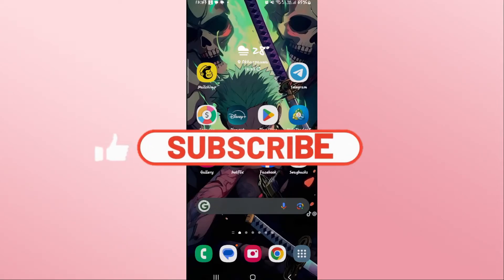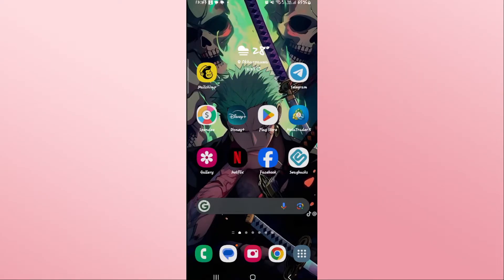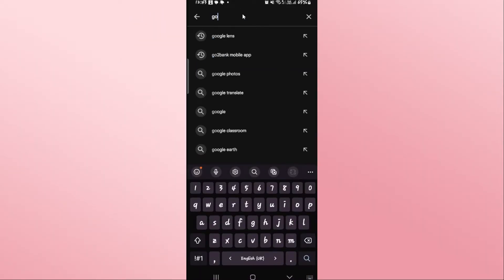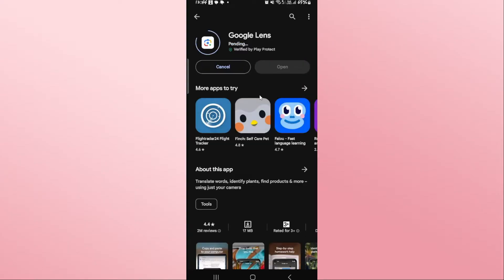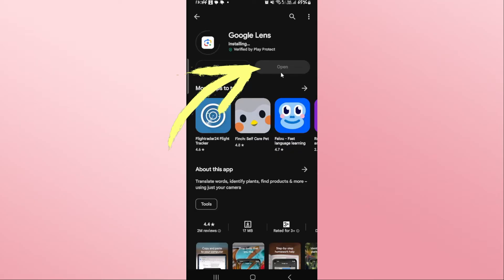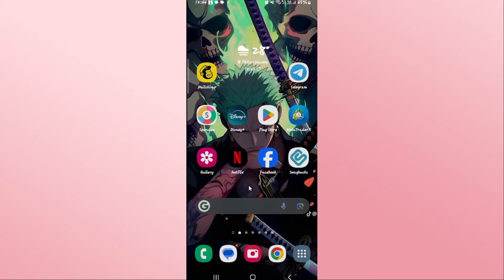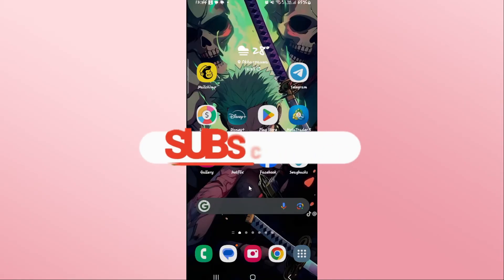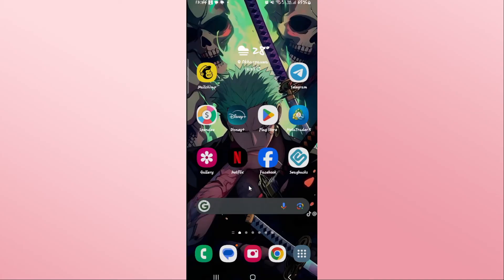How to Add Google Lens on Android? Include Google Lens on Smartphone 2024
Welcome to our tutorial series! Are you ready to discover the incredible features of Google Lens right on your Android device? Join us as we walk you through the simple steps to add Google Lens to your Android smartphone or tablet, unlocking a world of visual exploration and discovery!